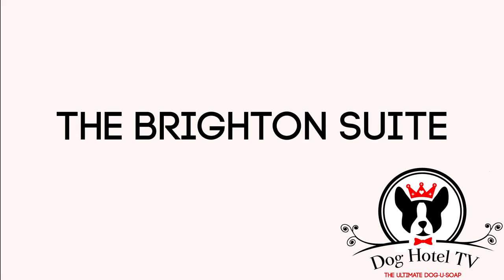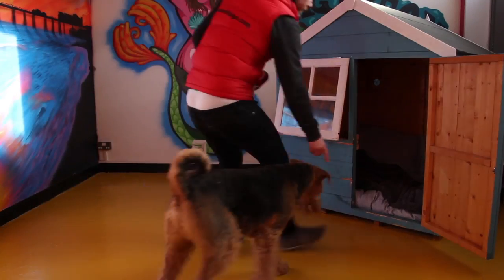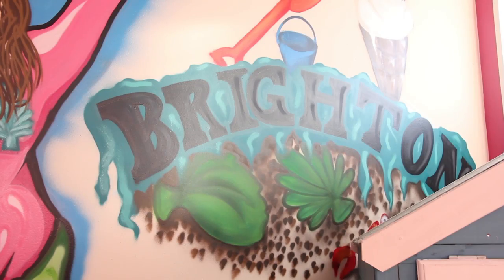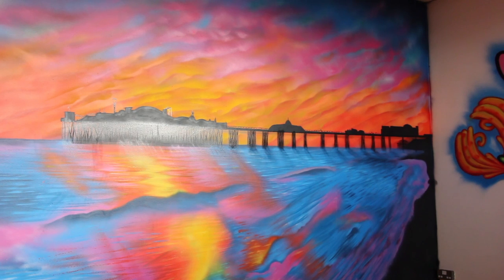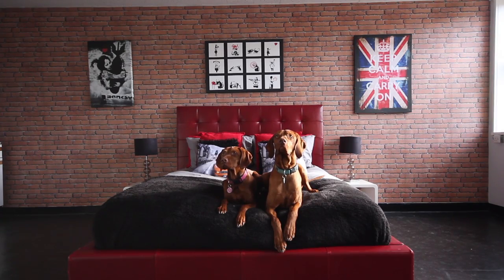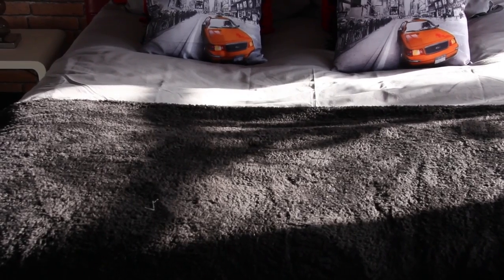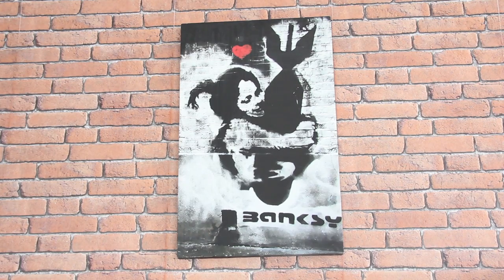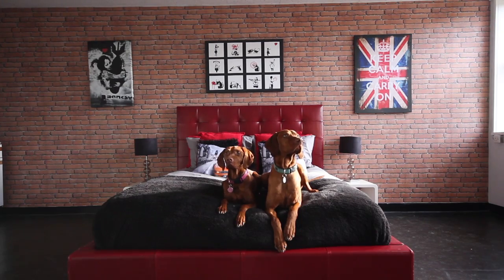Check into The Dog Hotel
Welcome to the Dog Hotel - on Britain's sunny south coast in Brighton
Fancy a New York Loft Apartment for your Alsatian?

How about a Brighton Beach House for your beagle?

"Hi I'm Matt. And I'm Leon.  And welcome to our Dog Hotel Youtube Channel.  We run house of hugo  it's a stylish superswish hotel for dogs.  Watch our adventures And Check into the amazing cute little doggies.  And remember to tune into our brand new television series starting Tuesday  14th October at 8pm on Channel Watch.

The Love Suite for your Labrador?

Then check into the House of Hugo - Brighton's first luxury dog hotel... where the service is five star and the guests have four paws.